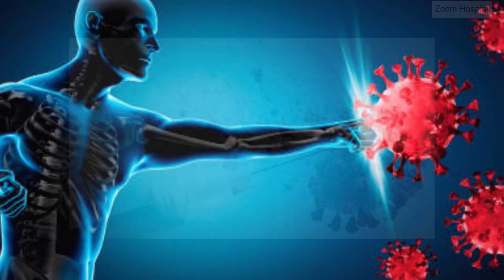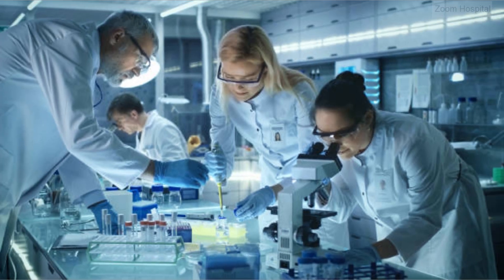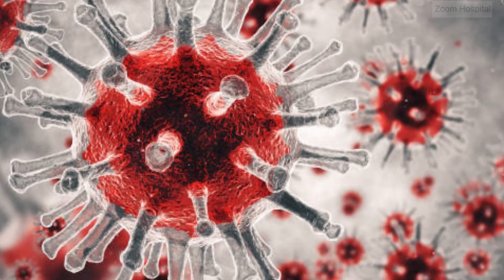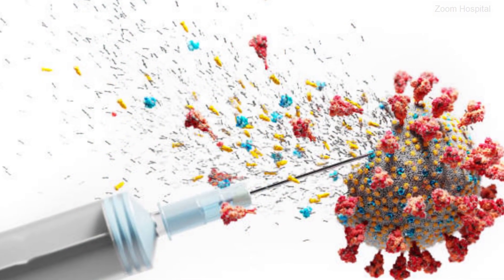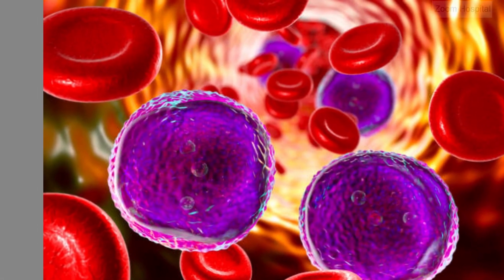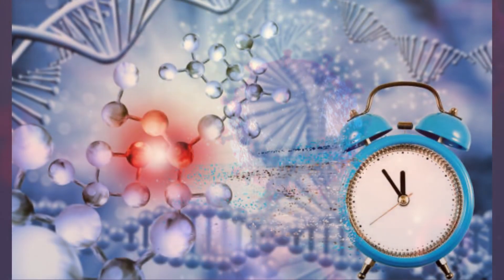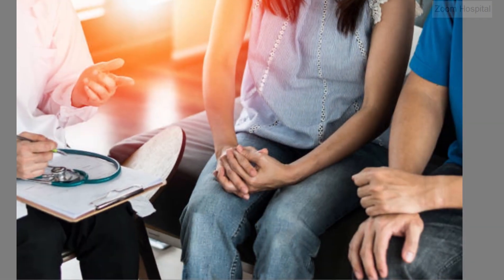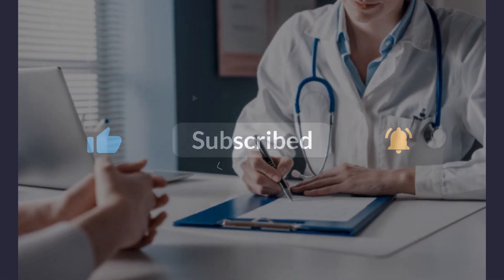Concerning HIV cure; If a single antibody isn't effective, why not try a combination of three?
The latest findings presented at the  Conference on Retroviruses and Opportunistic Infections 2024 revealed promising data from research investigating the administration of a cocktail comprising three broadly neutralizing antibodies
Broadly neutralizing antibodies have been a focal point of HIV treatment and prevention studies for years. These sophisticated protein molecules possess the ability to directly eliminate HIV viruses by neutralizing them, unlike conventional antibodies produced in response to HIV, which merely signal other parts of the immune system to take action. However, antibodies typically emerge too late in the infection process, allowing HIV to outpace them by mutating around these immune defenses and developing resistance.